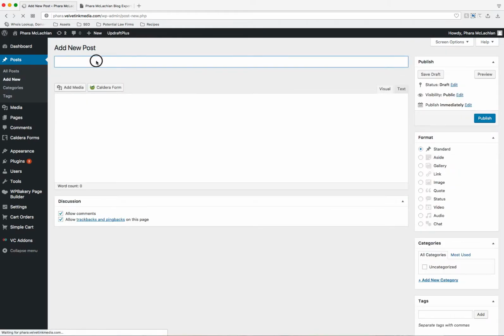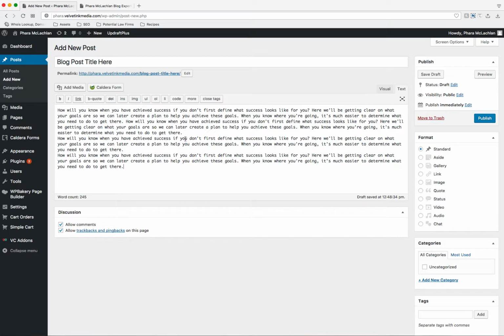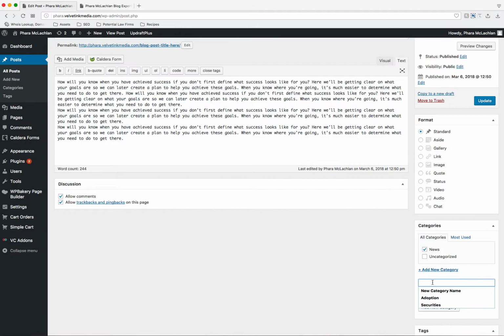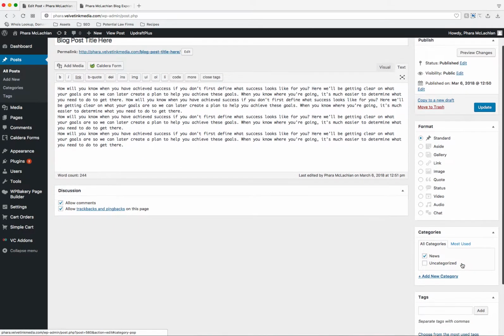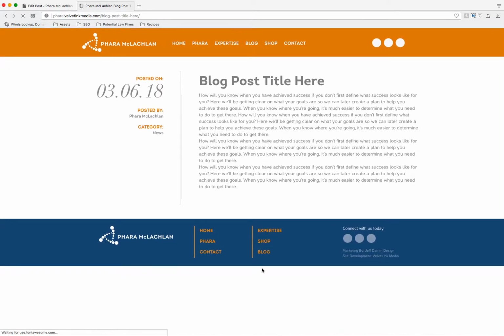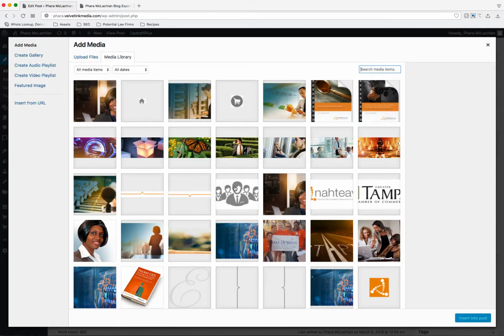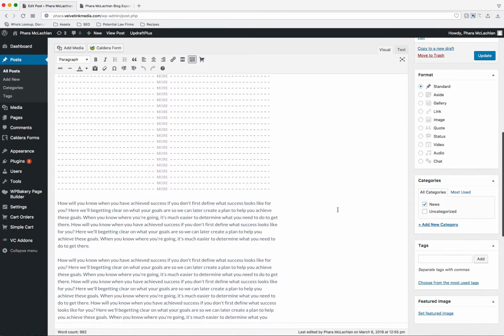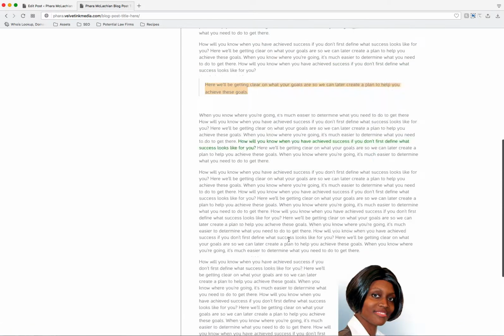Phara Blog Posts